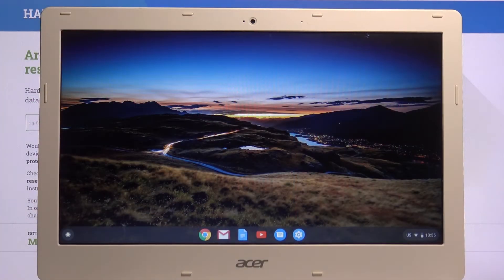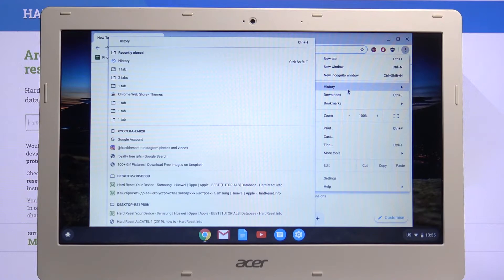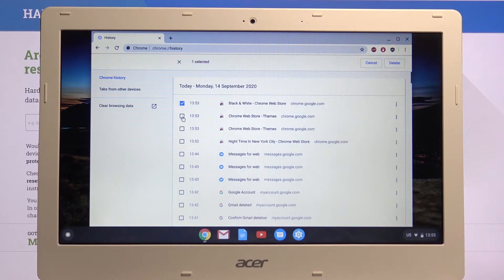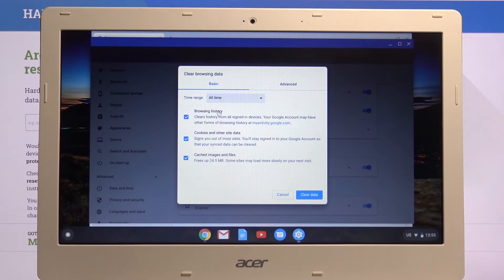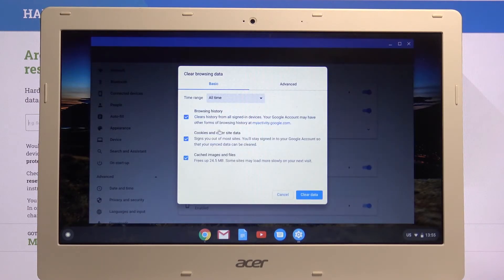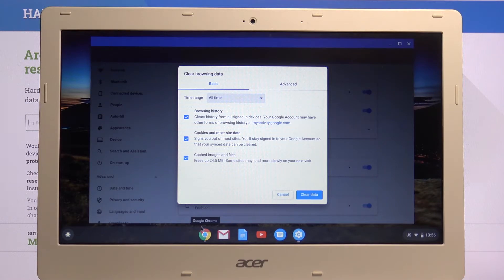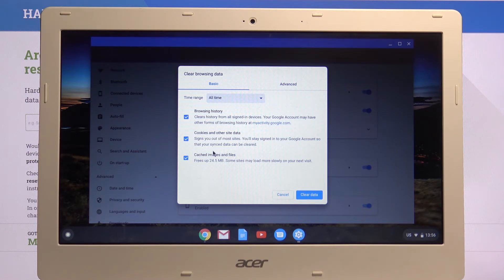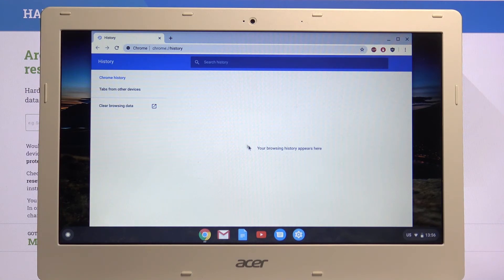How to Delete Browser History in ACER Chromebook 13 – Erase Browser Data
Read more info about ACER Chromebook 13:
Come along the uploaded tutorial, where we teach you how to delete browser history in ACER Chromebook 13. If you are looking for the best way to erase the whole storage of your Chromebook browser, check out the attached instructions and delete browser data in ACER Chromebook 13 successfully. Let’s follow the instruction above and delete the data that the Chrome browser is holding. Visit our HardReset.info YT channel and get more useful tutorials for ACER Chromebook 13.

How to clear browser history in ACER Chromebook 13? How to delete browser data in ACER Chromebook 13? How to clear cookies in ACER Chromebook 13? How to clean up browser data in ACER Chromebook 13?